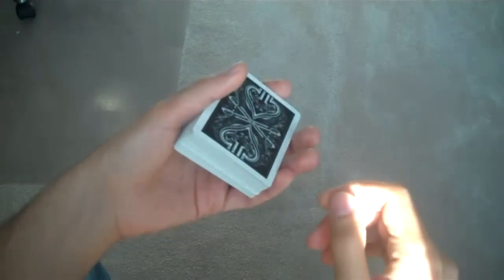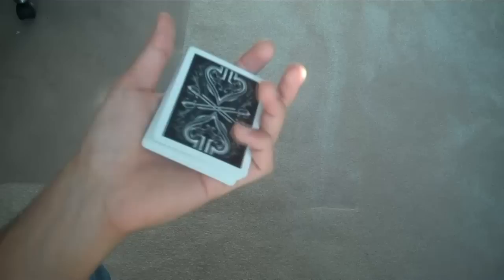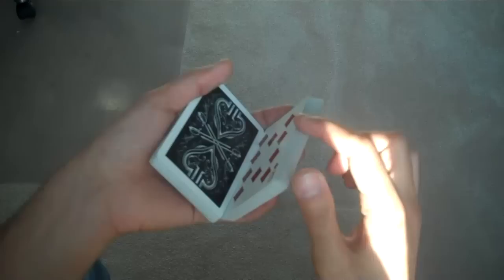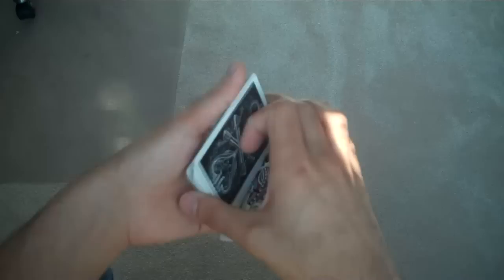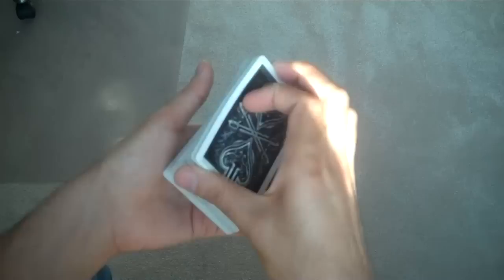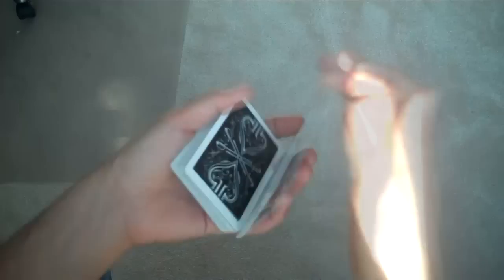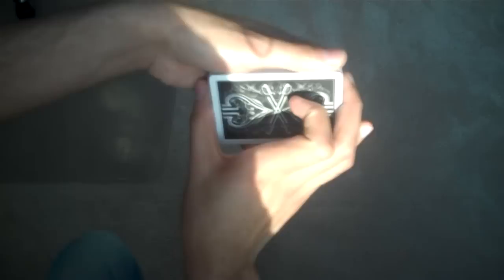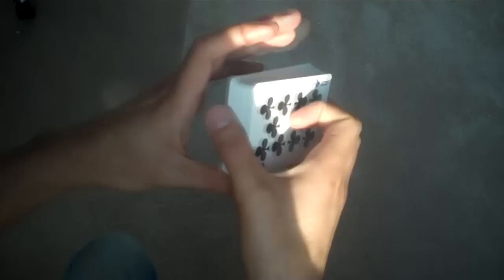Card Tricks: The Hermann Pass Tutorial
52Kards is the most comprehensive free online resource for learning card magic on the internet. Use it well.

▼ Video Description
The Hermann pass is very deceptive shift that allows you to control a card, nullify a cut, do a color change, and many other feats. It achieves the same thing as the Classic Pass, but the movement of the cards is in the opposite direction.

Credits/Sources
Alex Hermann
Johann Nepomuk Hofzinser